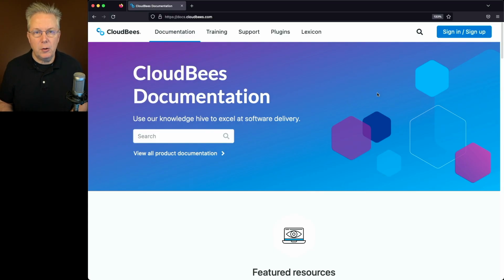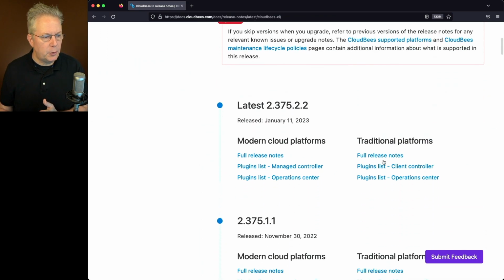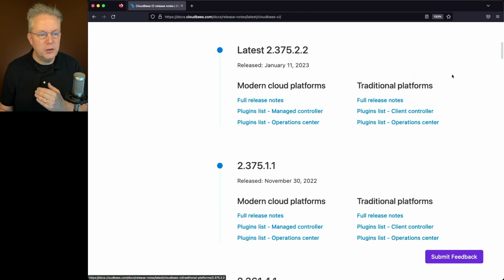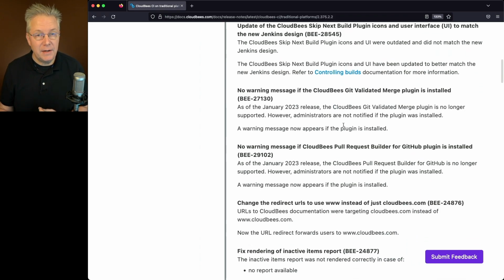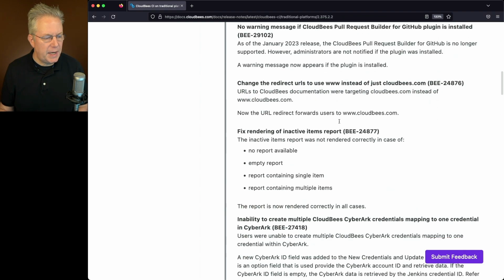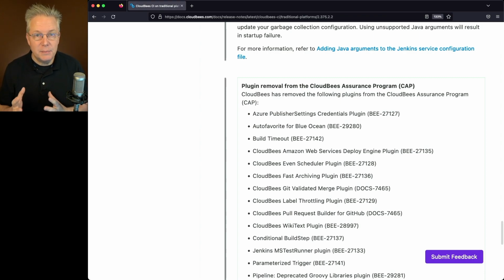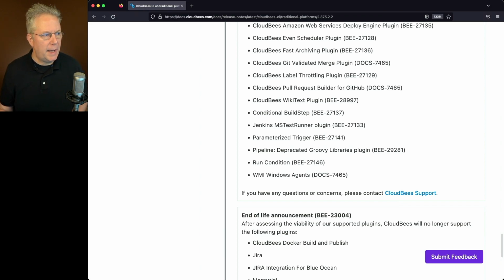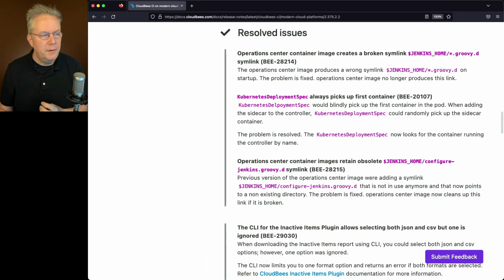What's New in CloudBees CI 2.375.2.2